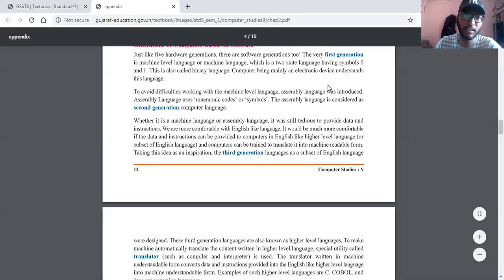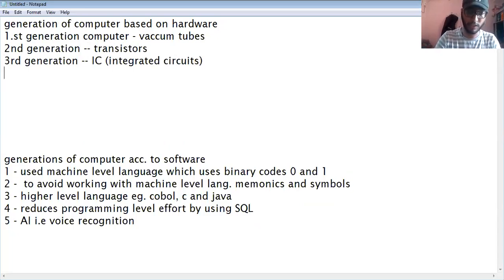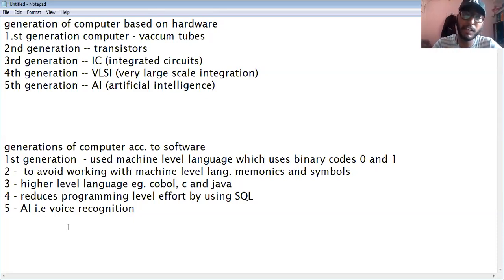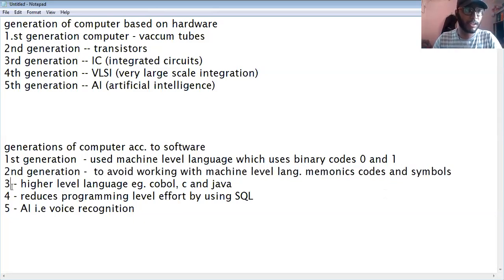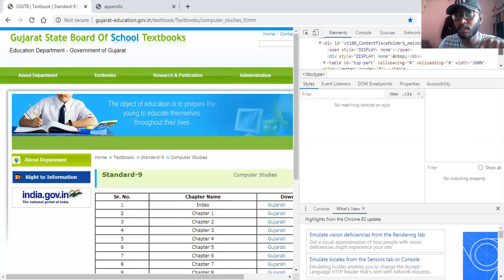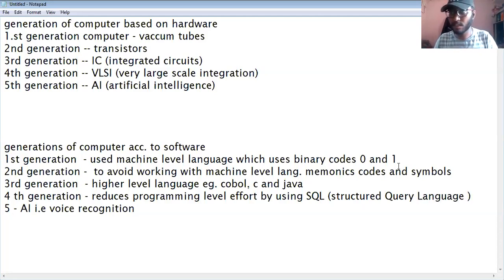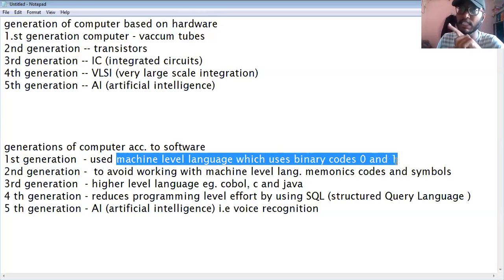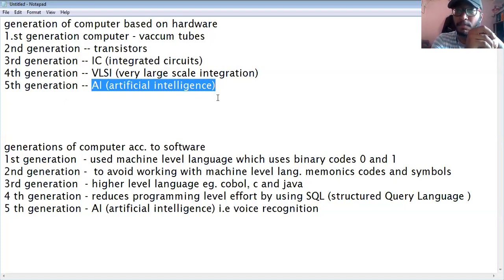3 9TH COMPUTER 26 06 2020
3 9TH COMPUTER 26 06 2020